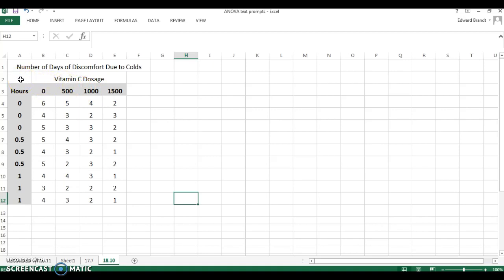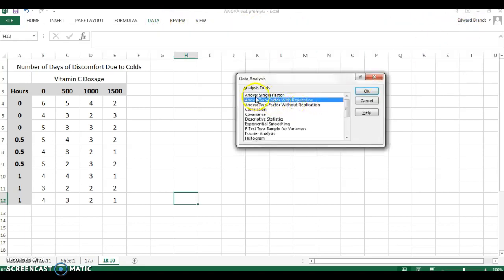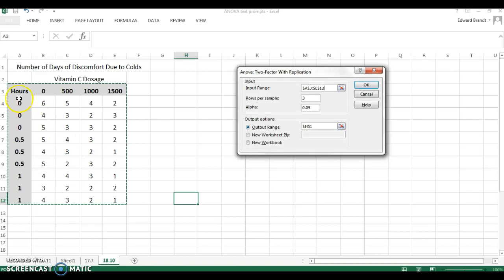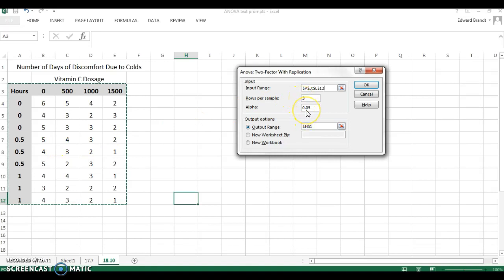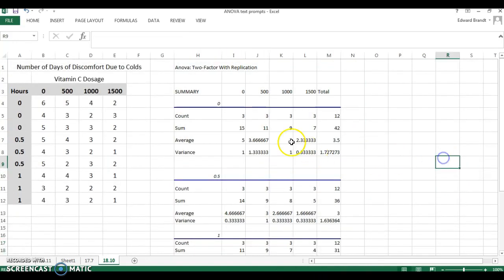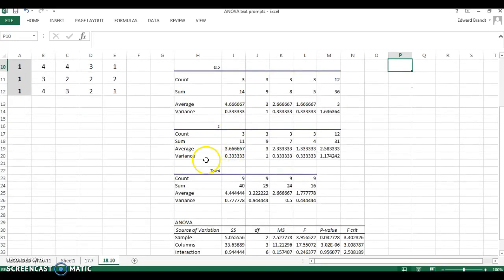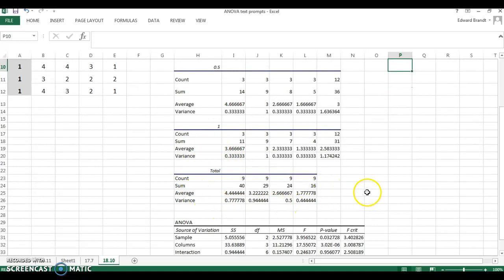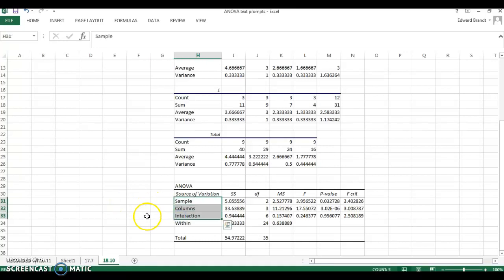Statistics II: Excel Tutorial for ANOVA Two Factors